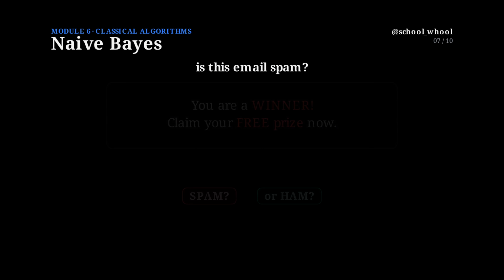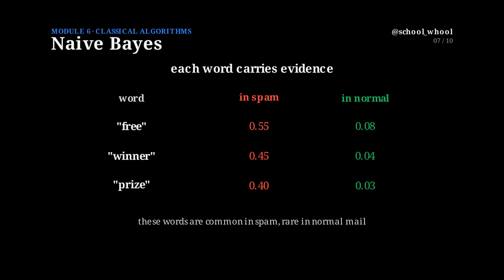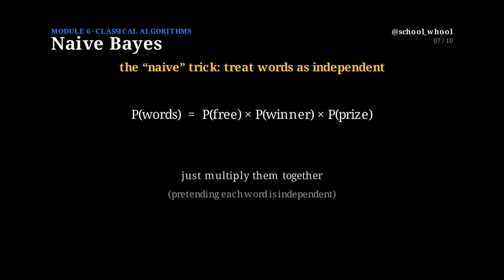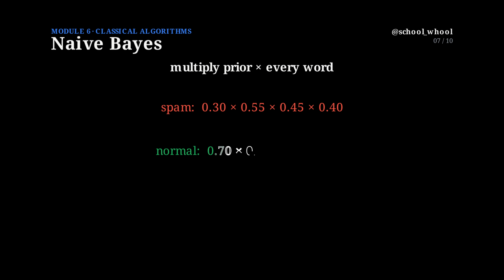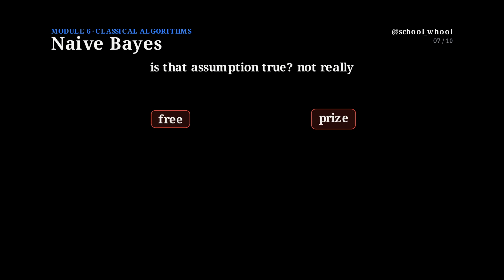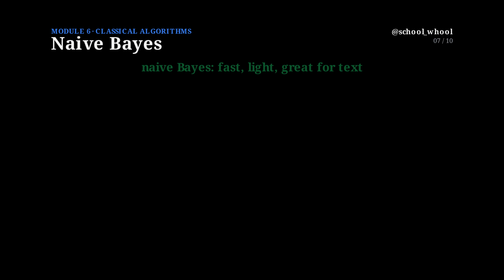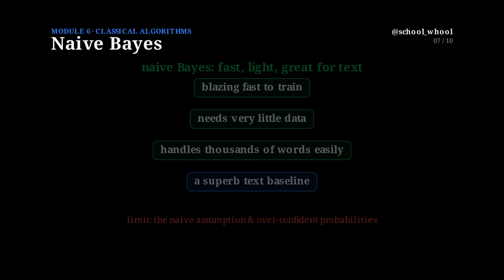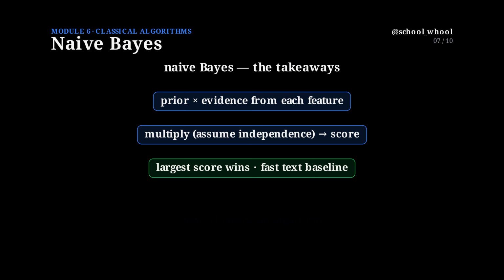M6L7: Naive Bayes Explained Visually | Machine Learning free course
Module 6: Classical Algorithms (Lesson 7 of 14) | Naive Bayes Explained Visually Spam Detection with Probability | Machine Learning free course

⏱️ Chapters: Intro • The spam question • Prior probability • Likelihood • The "naive" assumption • Combining the scores • Comparing classes • Why "naive" works anyway • Strengths • In code • Recap

Naive Bayes powers real spam filters using nothing but probability. This lesson walks through priors, likelihoods, and the deliberately "naive" independence assumption — and why, despite being technically wrong, it works remarkably well.

🔑 In this lesson: • The spam-or-not-spam question • Prior probability explained • Likelihood of words given a class • The "naive" independence assumption • Combining probabilities into a score • Why naive Bayes still performs well